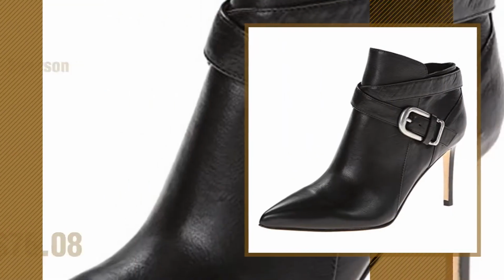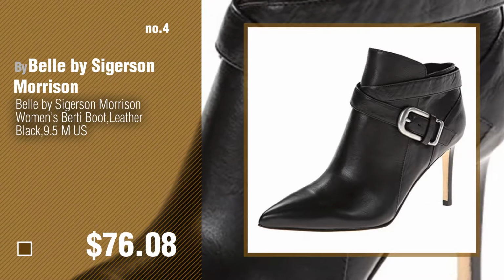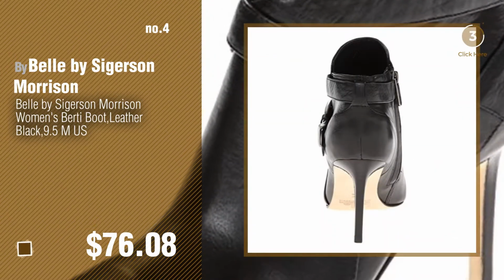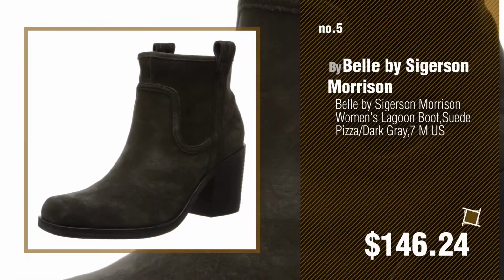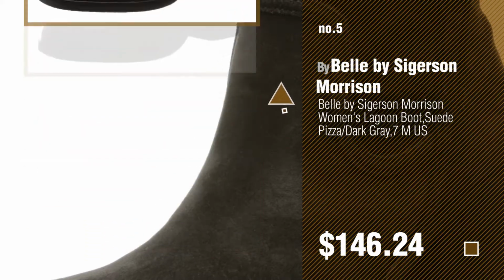Belle By Sigerson Morrison Ankle Boots & Booties // New & Popular 2017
- New! 2019 Black Friday / Cyber Monday Ankle & Bootie Deals and Updates.

Black Friday / Cyber Monday Belle by Sigerson Morrison Women's Yoki Boot,Black Leather,6.5 M US by Belle by Sigerson Morrison

Black Friday / Cyber Monday Belle by Sigerson Morrison Women's Genia Boot, Sattel, 9 M US by Belle by Sigerson Morrison

Black Friday / Cyber Monday Belle by Sigerson Morrison Women's Floria Boot,Leather Alpaca/Iroko Taupe/Brown,8.5 M US by Belle by Sigerson Morrison

Black Friday / Cyber Monday Belle by Sigerson Morrison Women's Berti Boot,Leather Black,9.5 M US by Belle by Sigerson Morrison

Black Friday / Cyber Monday Belle by Sigerson Morrison Women's Lagoon Boot,Suede Pizza/Dark Gray,7 M US by Belle by Sigerson Morrison

Black Friday / Cyber Monday Belle by Sigerson Morrison Women's Licie Boot, Vigogna, 6.5 M US by Belle by Sigerson Morrison

Black Friday / Cyber Monday Belle by Sigerson Morrison Women's Larson Boot, Taos, 7.5 M US by Belle by Sigerson Morrison